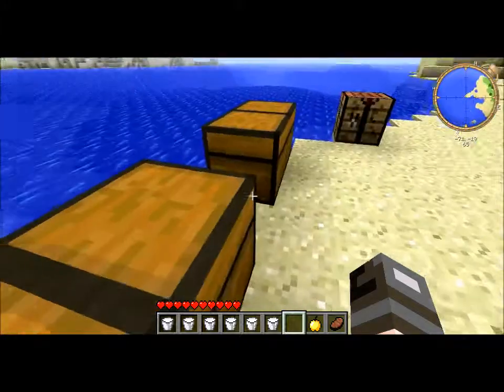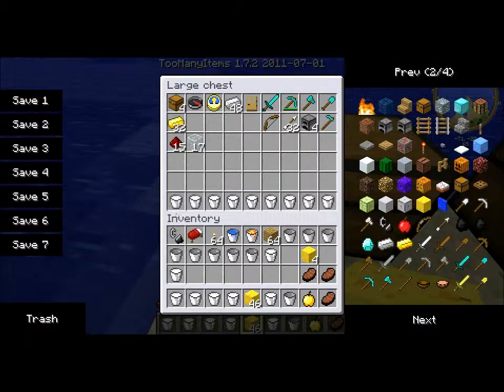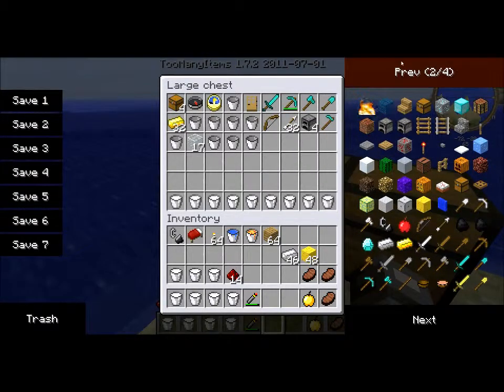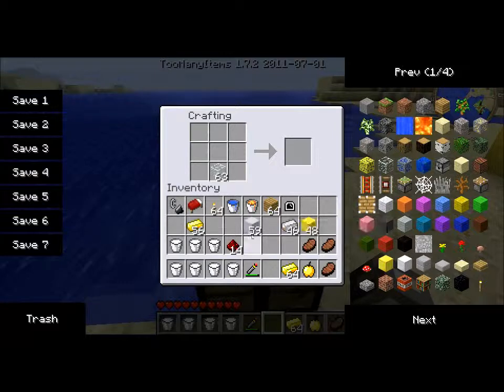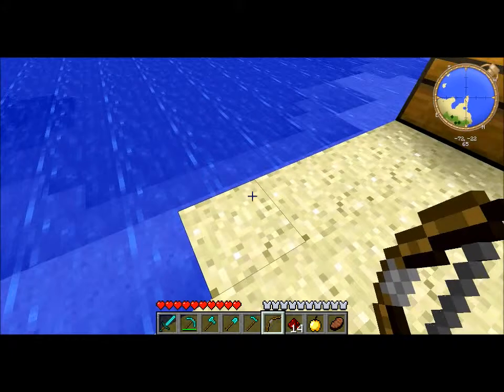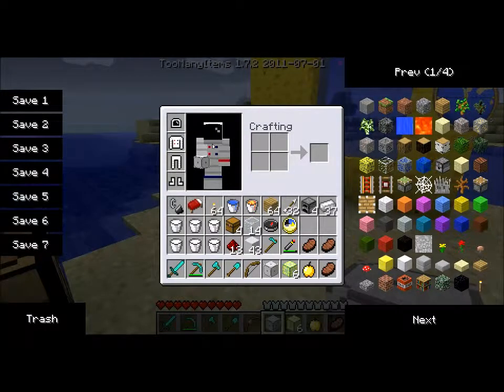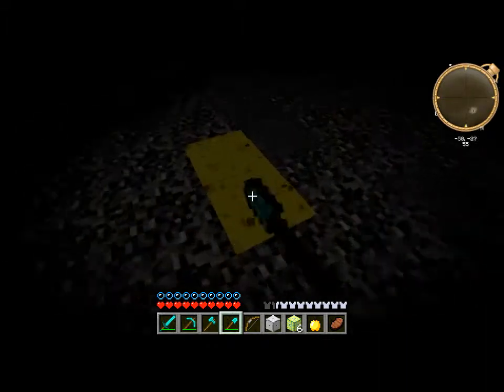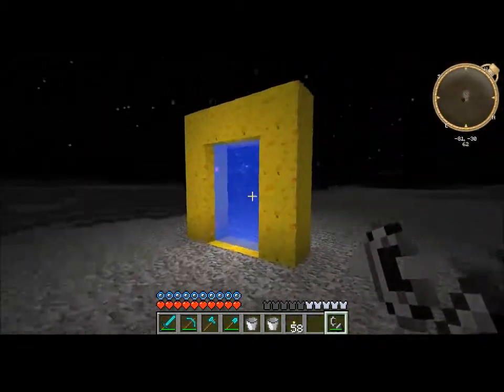Minecraft Mods: The MOON MOD!!!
The moon mod.